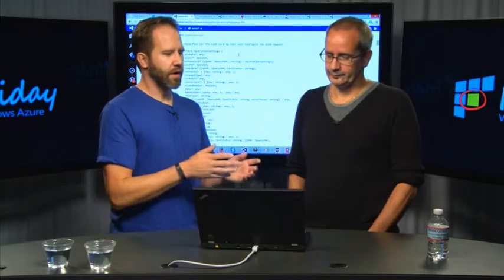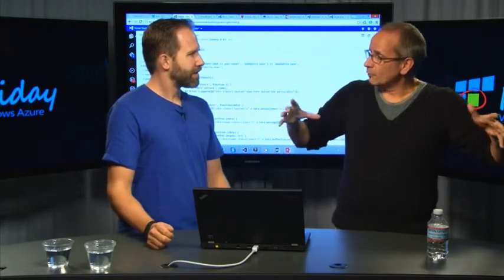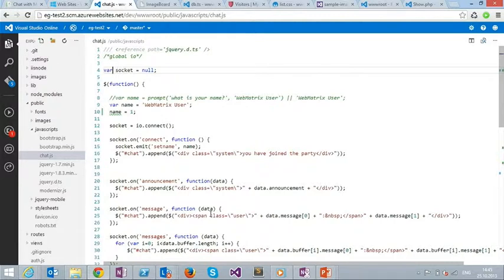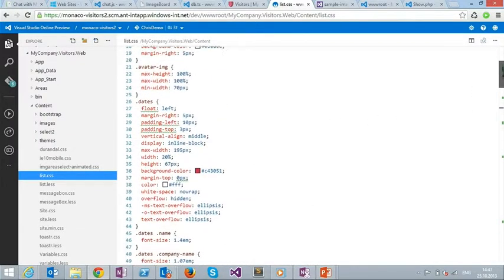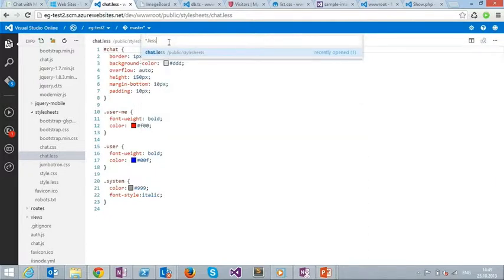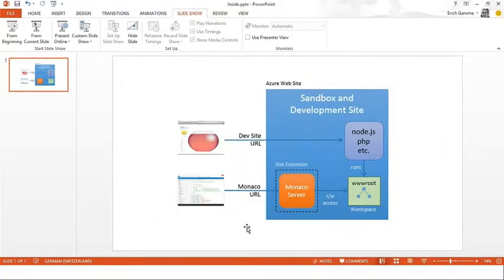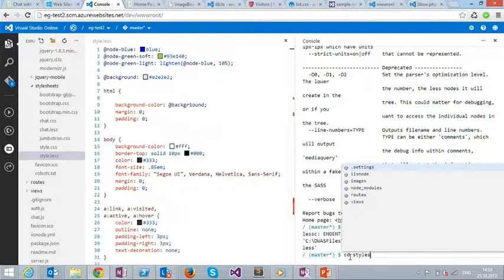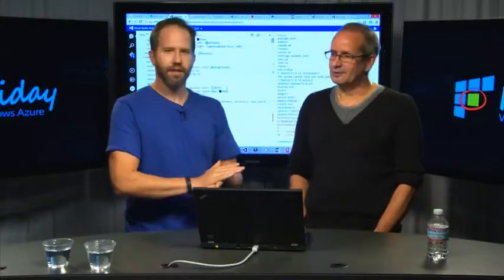Erich Gamma introduces us to Visual Studio Online integrated with the Windows Azure Portal - Part 2